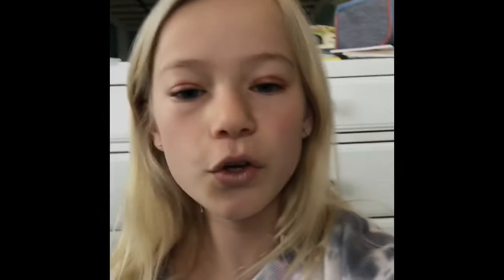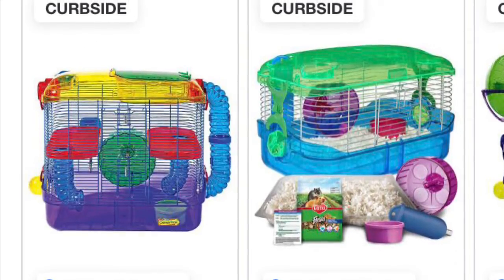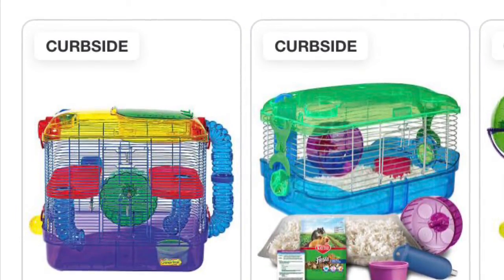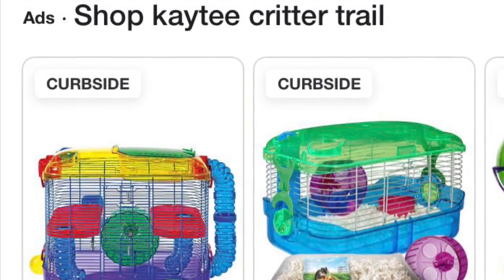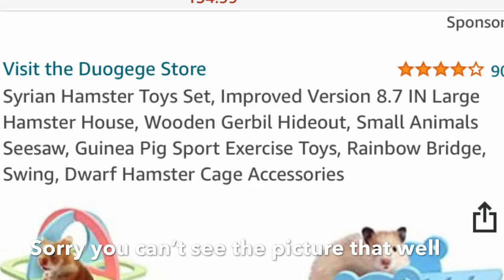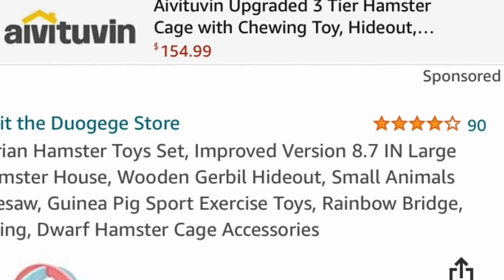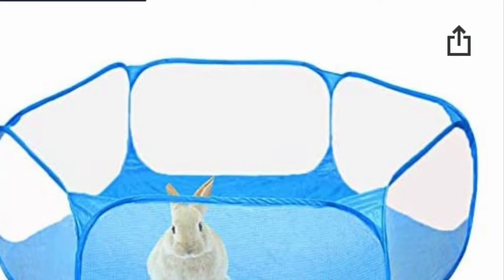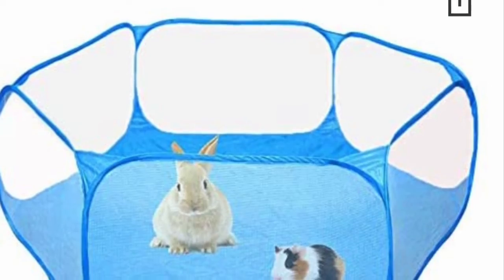Reacting To Hamster Products